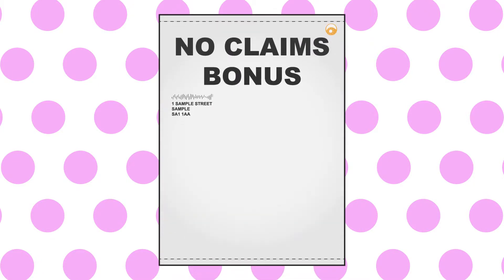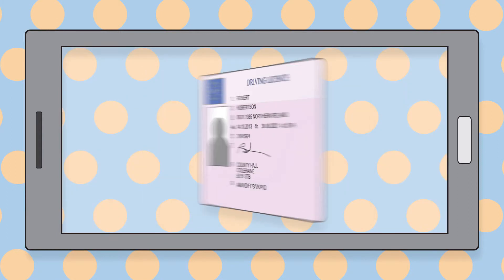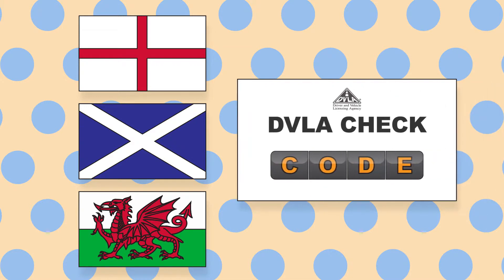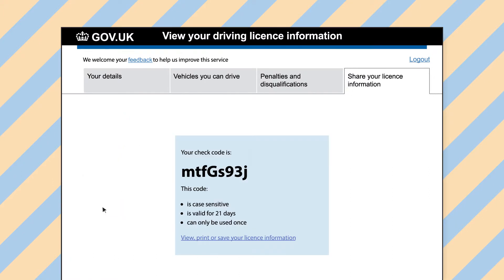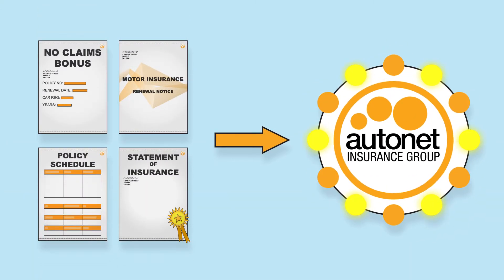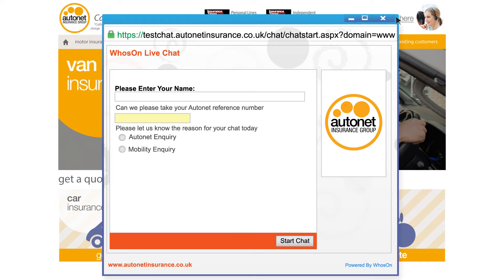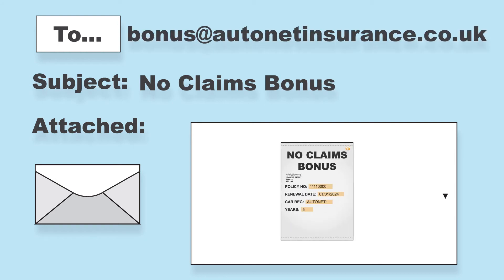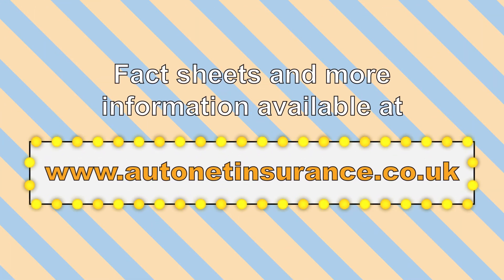Autonet Insurance Group